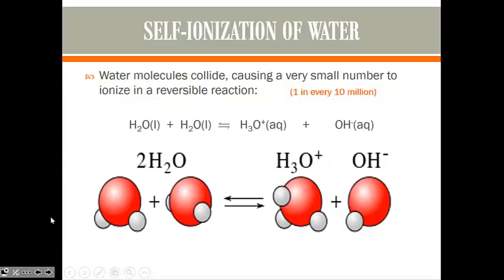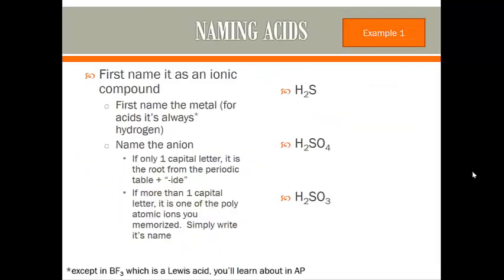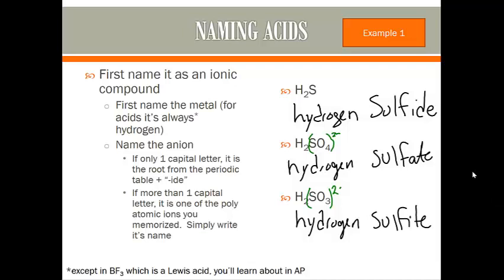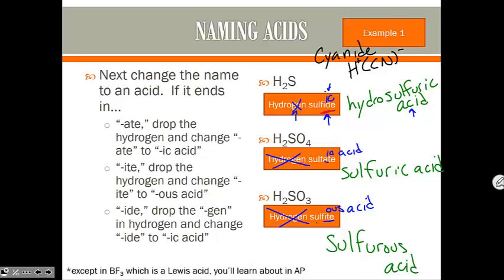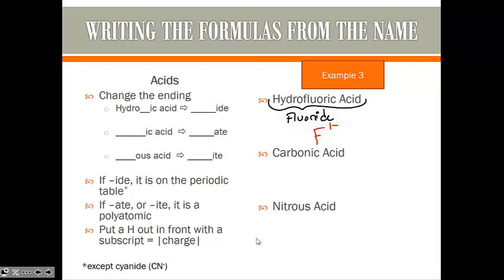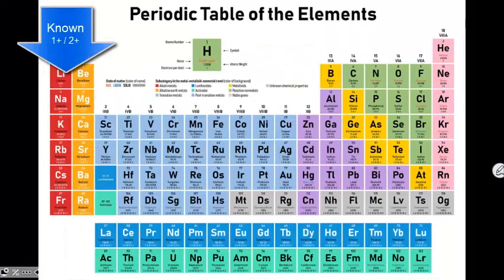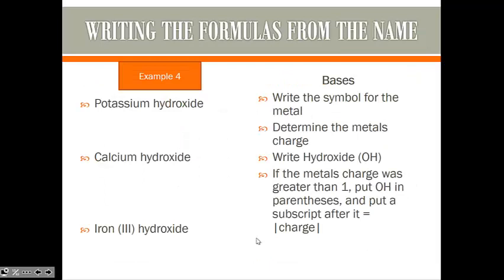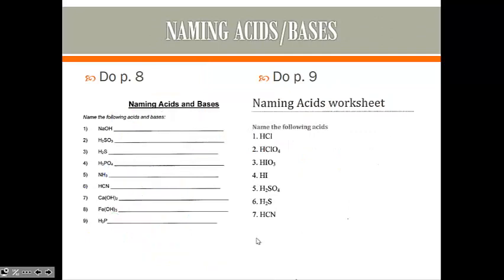Unit 11.1 -- Acid / Base Nomenclature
Unit 11.1 for Newport News Public Schools Honors Chemistry.
topics:
-introduction to acids and bases
- acid nomenclature
- base nomenclature